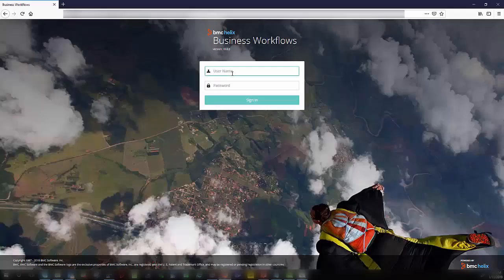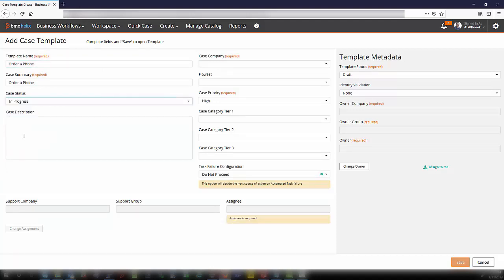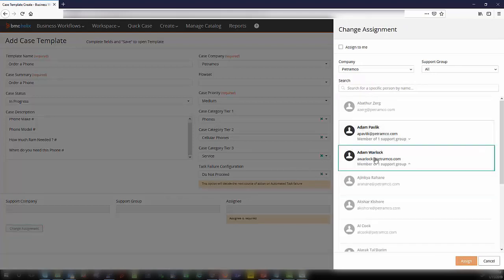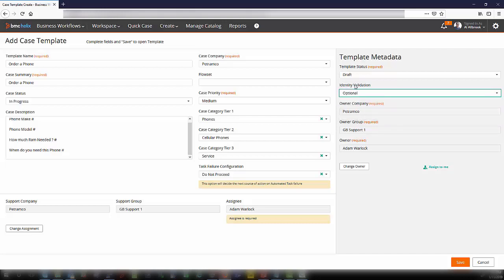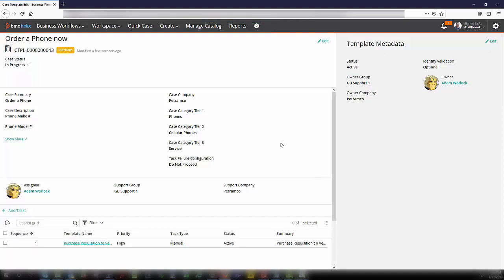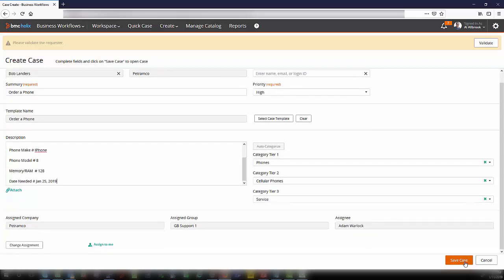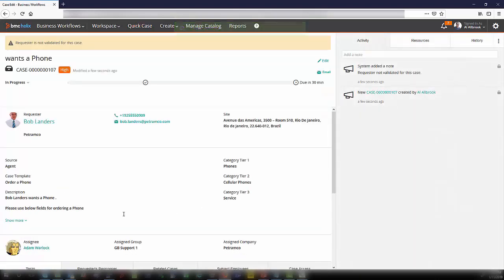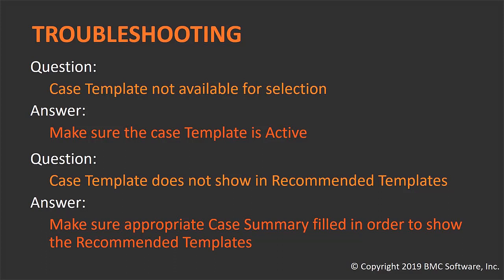BMC Business Workflows: Webinar - Creating and Consuming Case Templates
BMC Business Workflows (BWF)
In this session will cover what is a case template, how to create case templates, and how to use case templates during case submission.